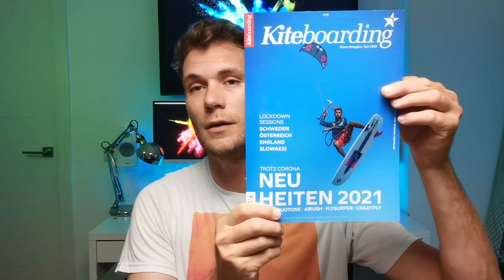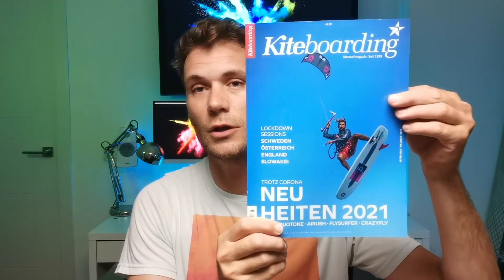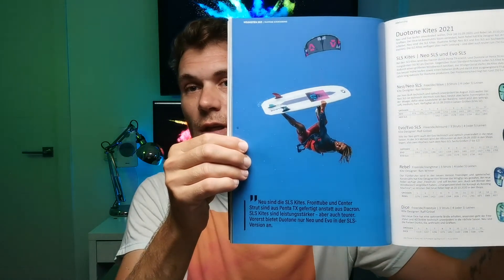How to make a Magazine Cover Shot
How to get a Kiteboarding magazine Cover shot with Airton Cozzolino:

Shot on

- Meikon Salted Line a6xxx housing. If you want one use SEB18 for discount!
- Sony a6500 Camera
- Samyang 12mm Lens